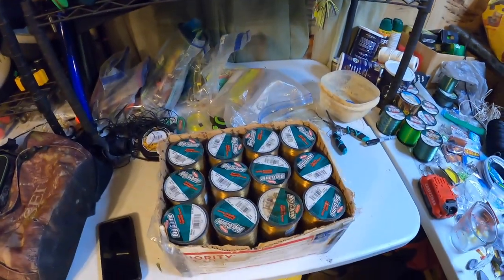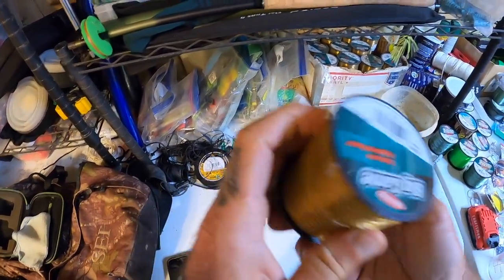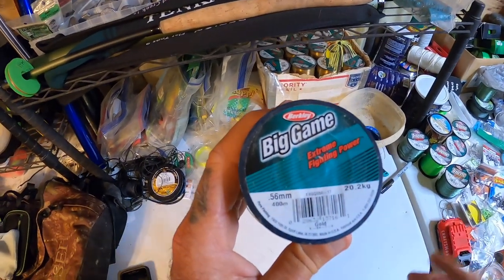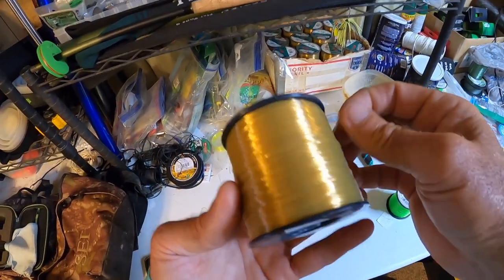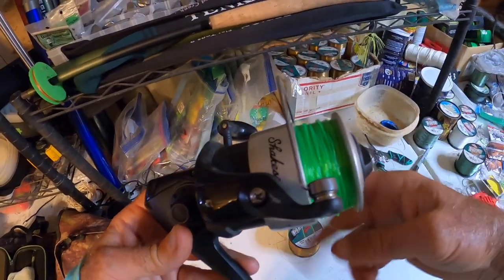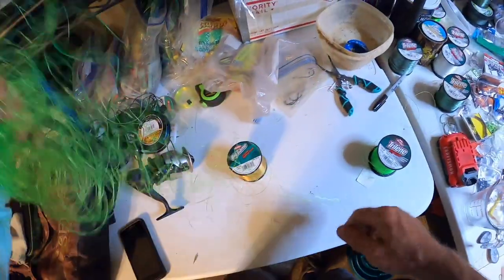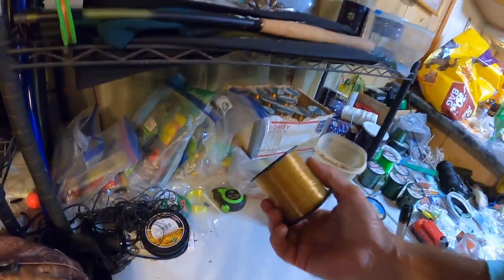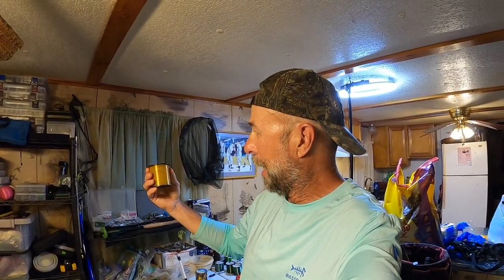They Don't Make This Line Anymore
Up late in the shop talking about this line.